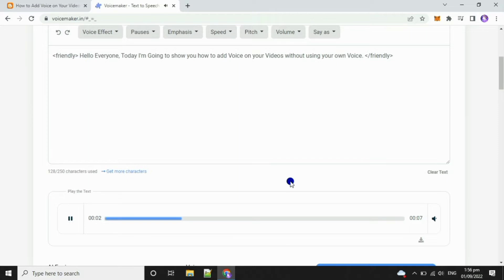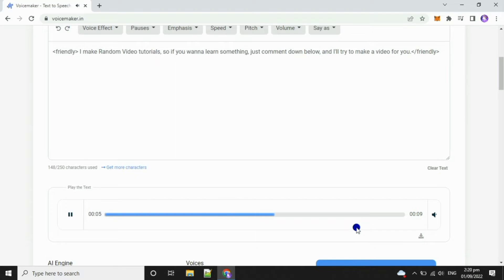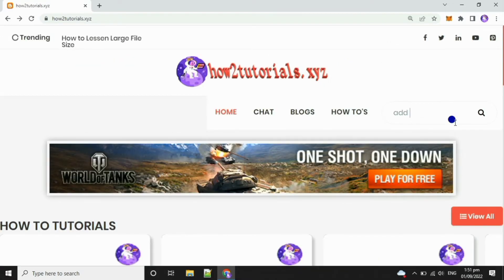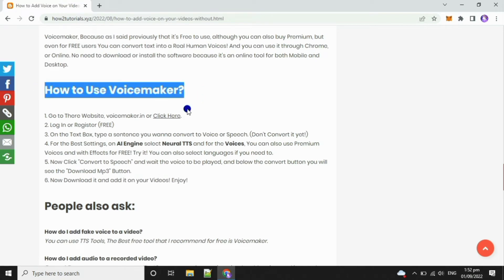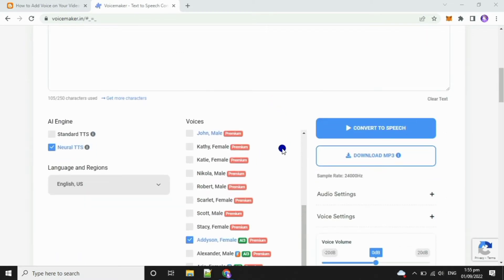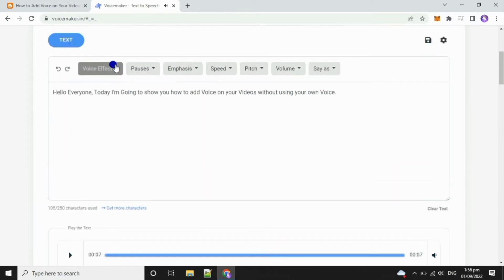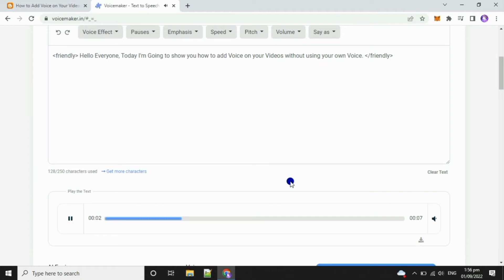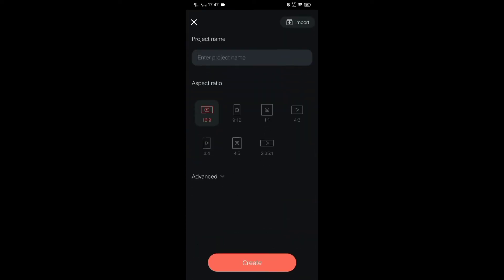The Best Real Life Human Text-To-Speech in the World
On this video, a tutorial on how to use TTS on your videos, TTS means Text-To-Speech, which what you type as a text, it will Read it for you. And I'll show you how can you use this to add voice on your videos.

Music/Sound:
- Album: LOWRIDER Vol.12, KineMaster Music Collection
- Title:  Frog (premium)
- Composer: Dongsub Choi, Seungshik Shim